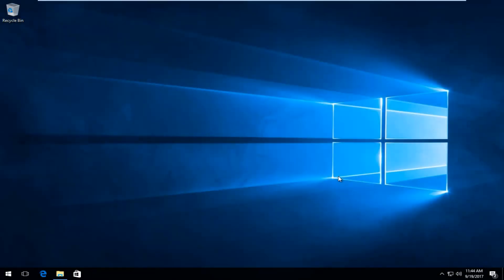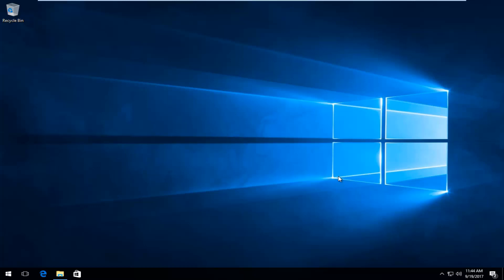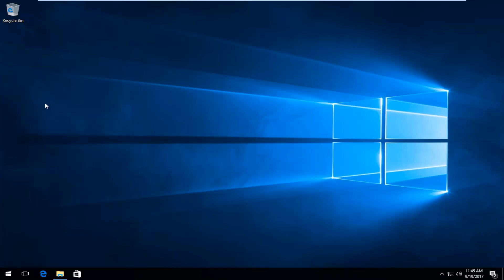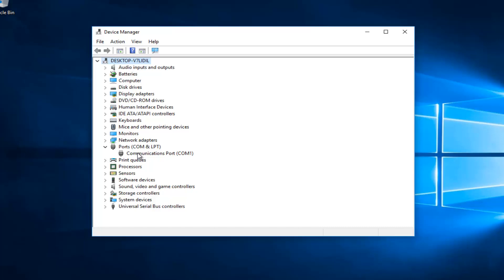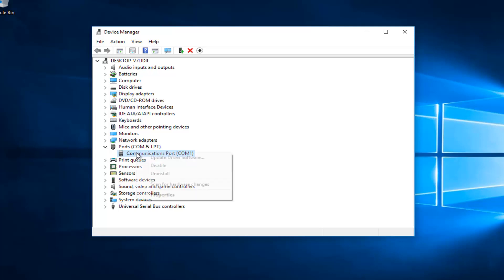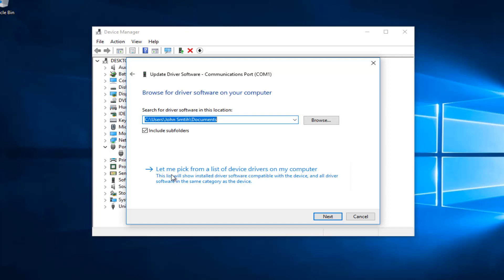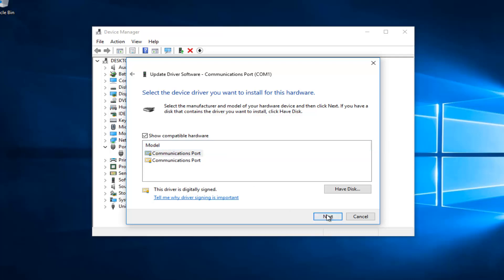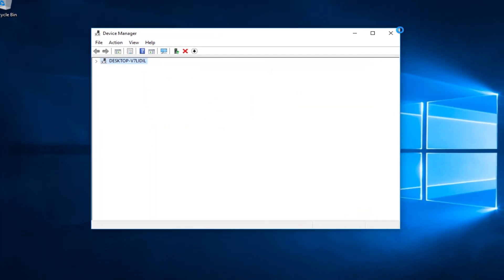iPhone and iPod Not Showing Up On Computer FIX - Windows 10/8/7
If your iPhone and iPod are not opening or displaying properly in the Windows 10/8/7 operating system, this tutorial is for you.

iPhone not showing up in my computer Windows 10
iPhone not showing up ipad
iPhone not showing up on computer